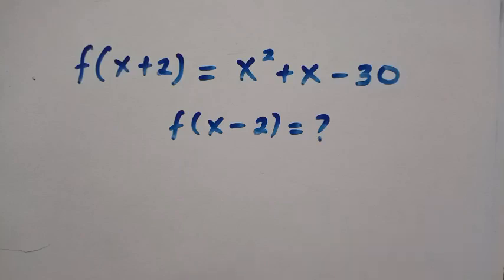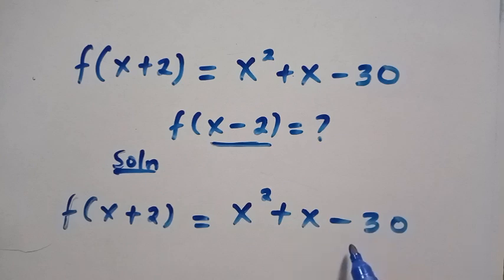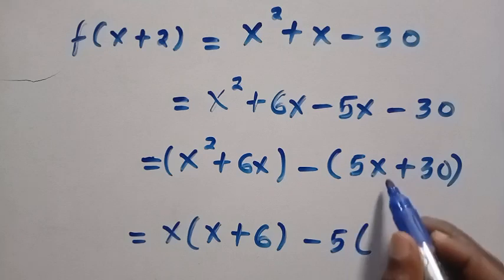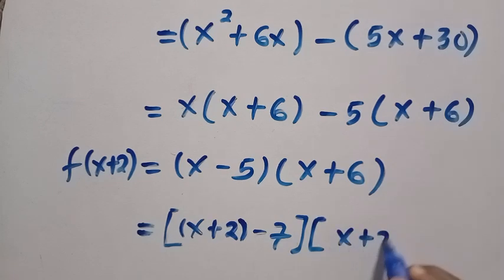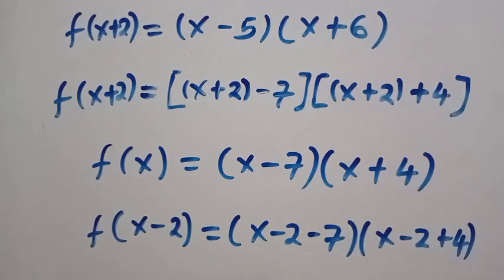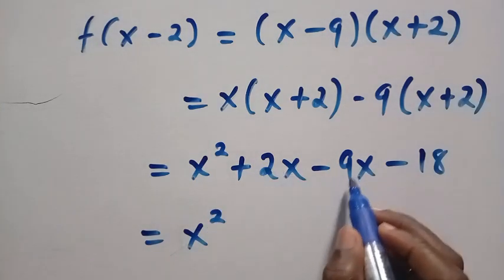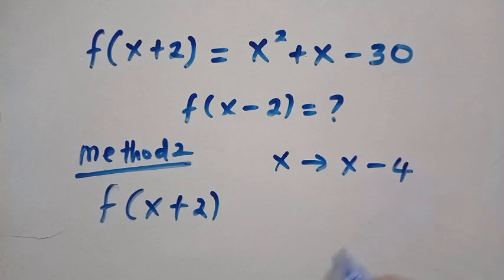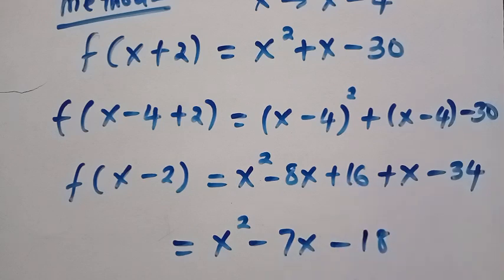A Harvard University Entrance Exam Tricks | Functional Equation | f(X-2)=?